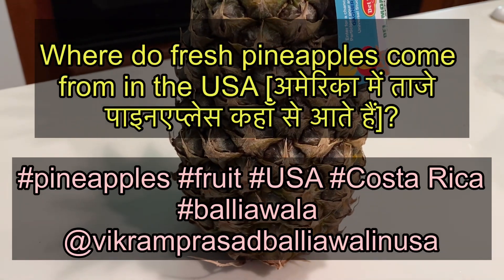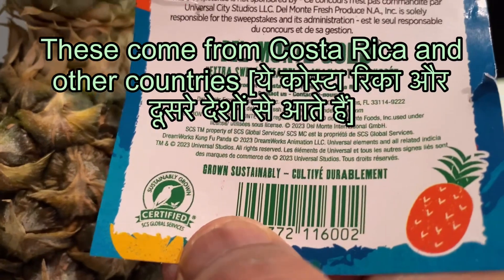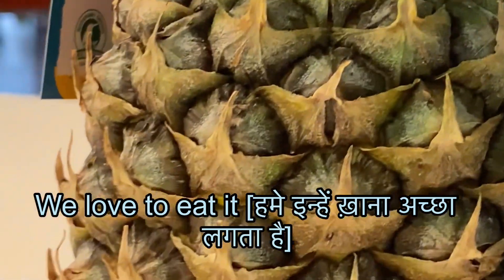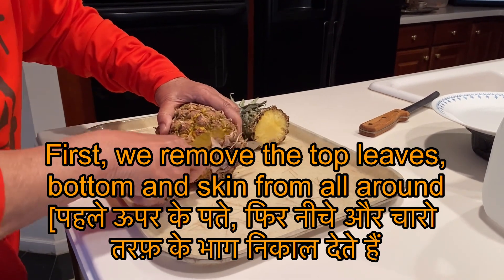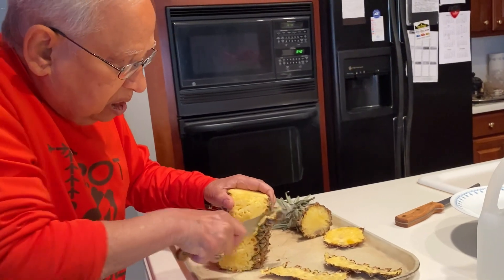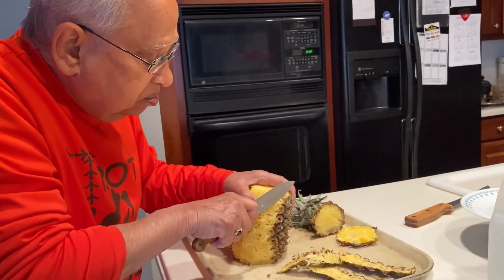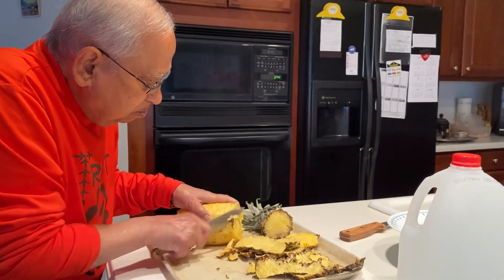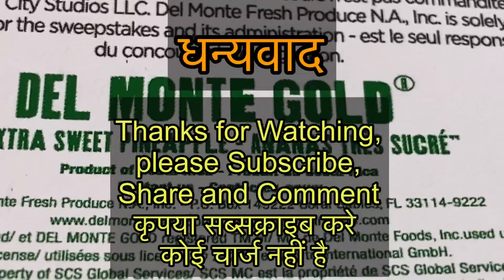Where do fresh pineapples come from in the USA [अमेरिका में अनन्नास कहाँ से आते हैं]?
Pineapple is a tropical plant with an edible fruit. It is indigenous to south America, where it has been cultivated for many centuries. Ripe fruit is sweet and has several health benefits to man. It is shown that the presenter’s pineapple came from Costa Rica but it also comes from Hawaii, Puerto Rico, Central and South America or Mexico. It is delicious to eat [इस वीडियो में दिखाया है कि अनानास कैसे काटे और खाये जोकि कोस्टों रिका से आया था। यह अमेरिका में हवाई और कई देशों से आता है] pineapple costarica fruit balliawala @vikramprasad 7363 @vikramprasadballiawalinusa